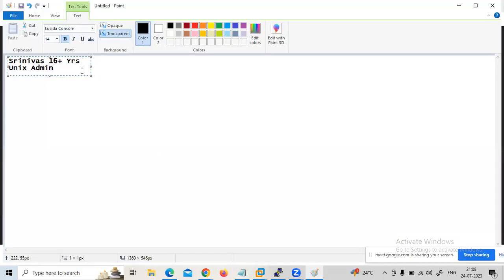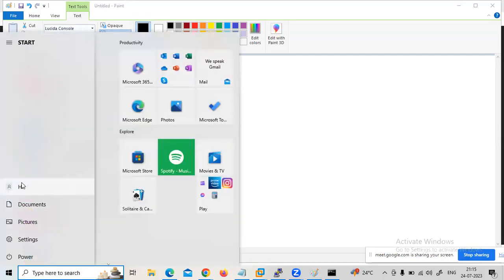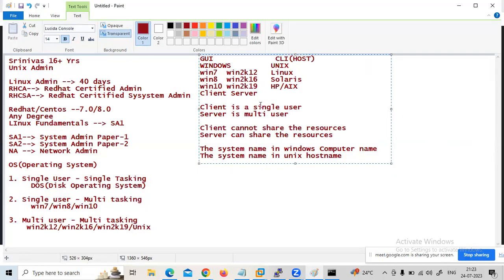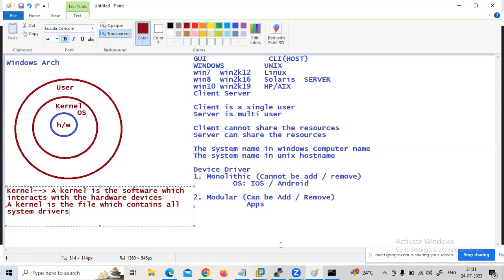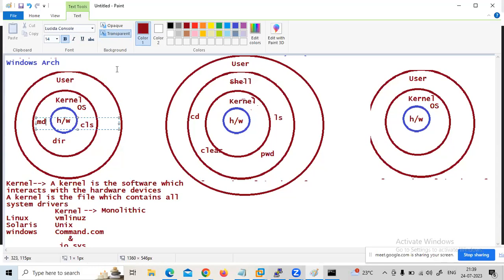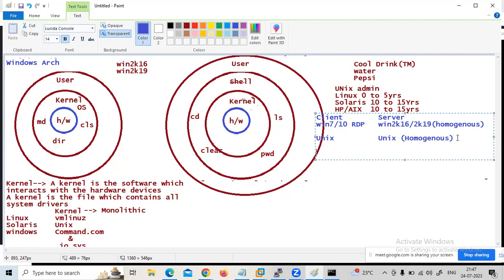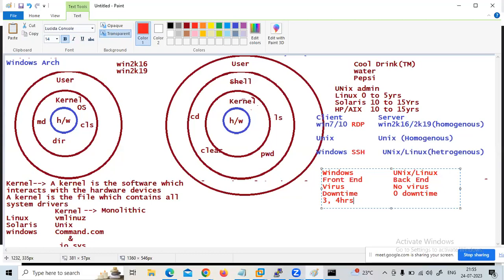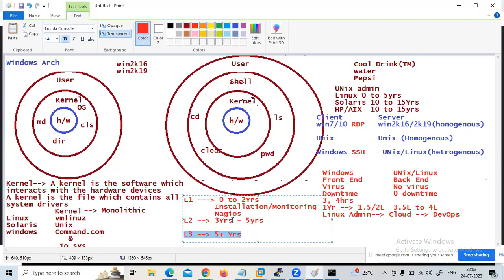LINUX Administration tutorials || Demo - 1 || by Mr. Srinivas On 24-07-2023 @9PM IST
Java tutorial by durga sir